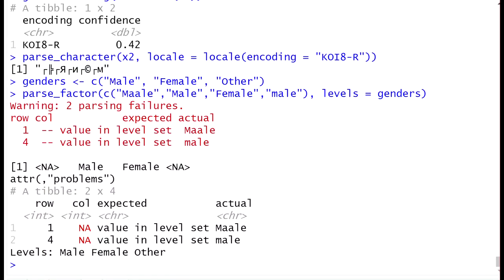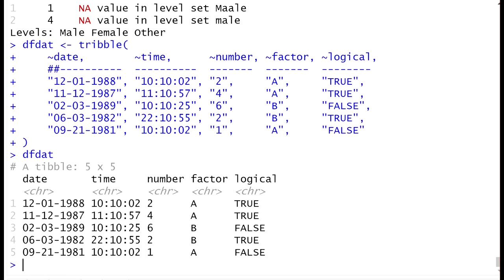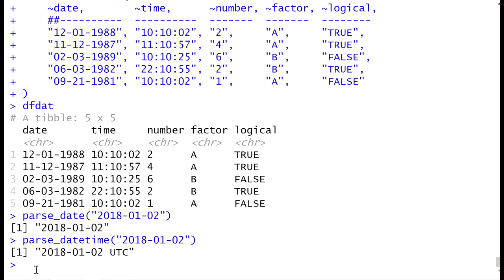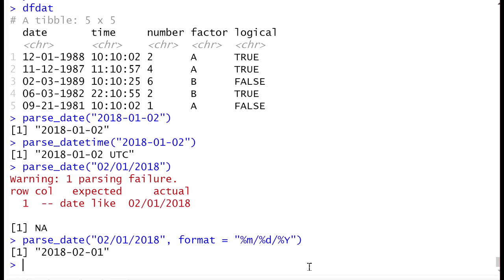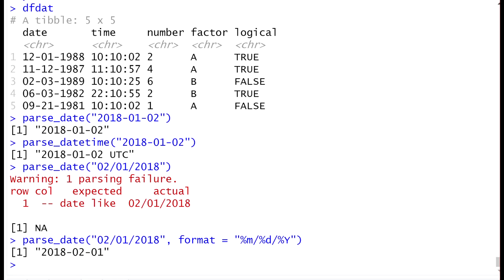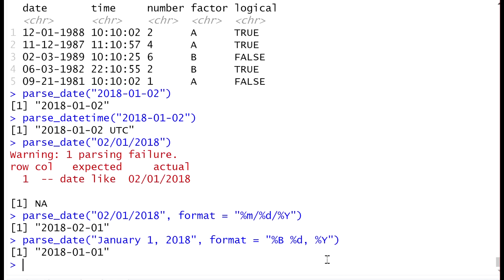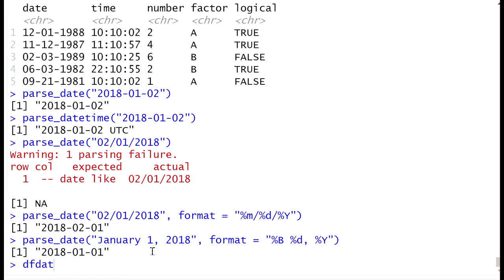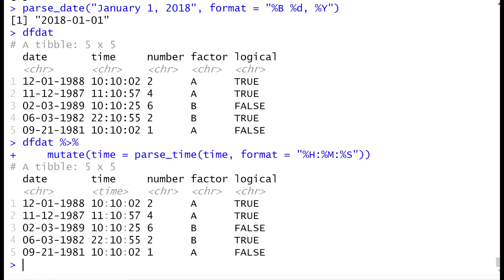Projects, tibbles and readr Video 5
parsing dates and times